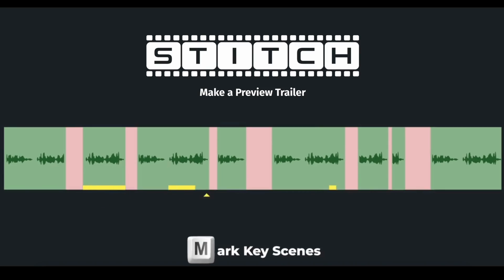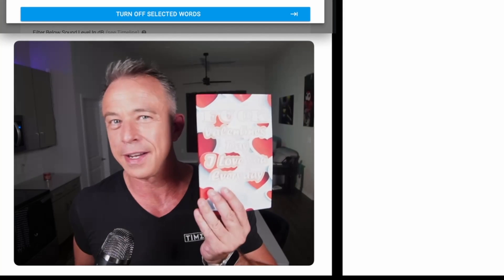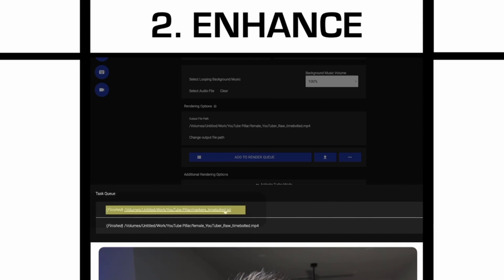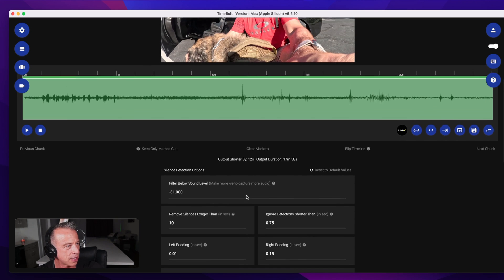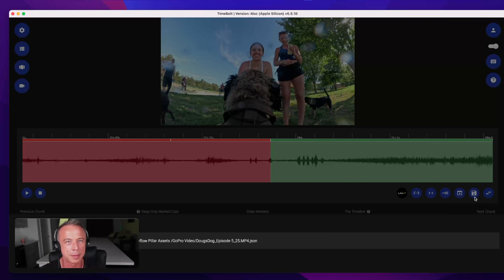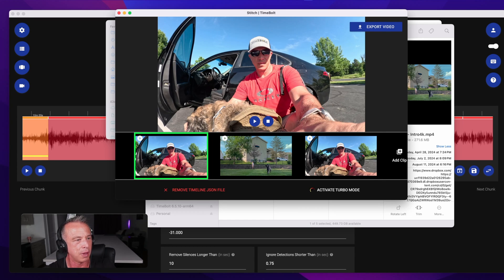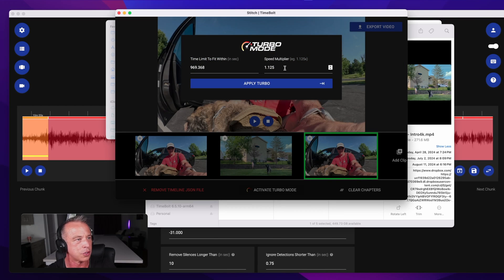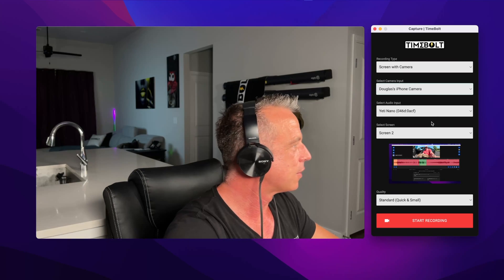Make a YouTube Teaser Video FAST / TimeBolt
Learn how to create high-quality teaser videos for YouTube in minutes with TimeBolt! This tutorial walks you through the process of marking key scenes, stitching clips, and exporting in 4K resolution. Whether you're editing GoPro footage, interviews, or action-packed content, TimeBolt has the features you need to speed up your workflow and enhance your videos.

00:00 Intro
00:29 Process Overview
01:13 TimeBolt Summary
02:54 How to Make A Teaser
09:13 Capture like this video in TimeBolt

What I learned while making this video and putting every feature to the test in TimeBolt:

- How you setup audio and video recording is key. Make sure levels are correct at production phase. Takes so much time to fix in post, and will require multiple renderings.

- No matter if you hire and editor or not, you control the timing of both what's important to Mark in a teaser, and how much time you take of your viewers. If you hire a designer export a teaser XML.